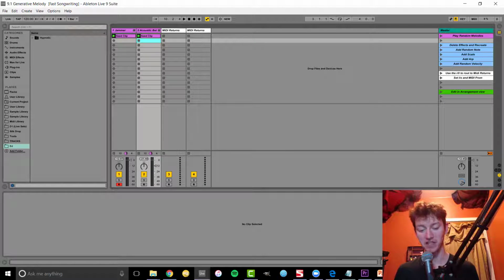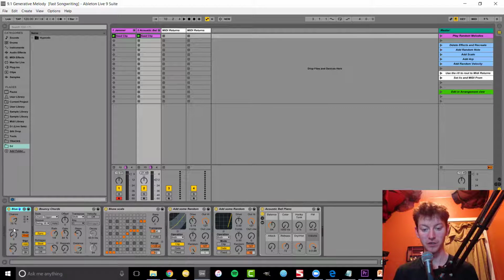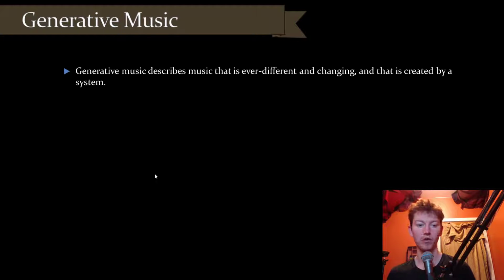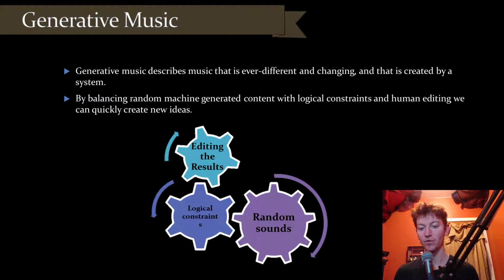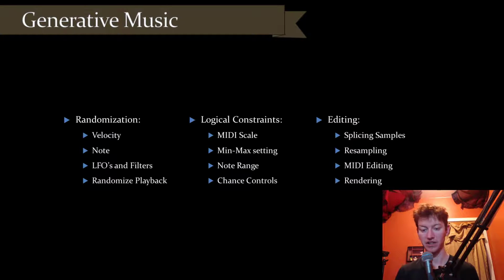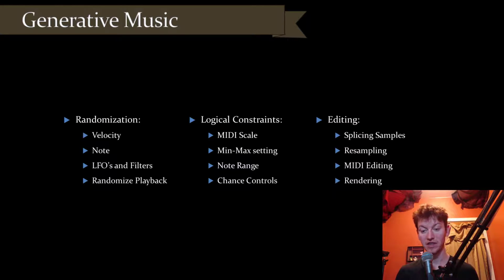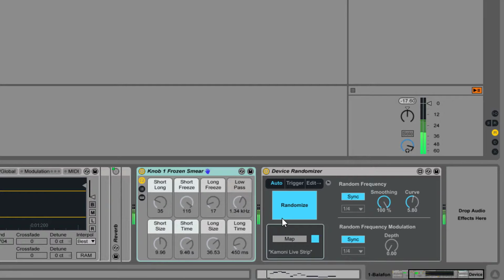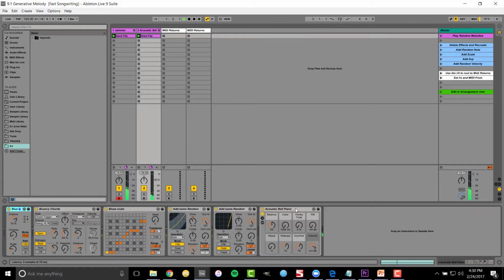making Generative Music in Ableton Live - Introduction